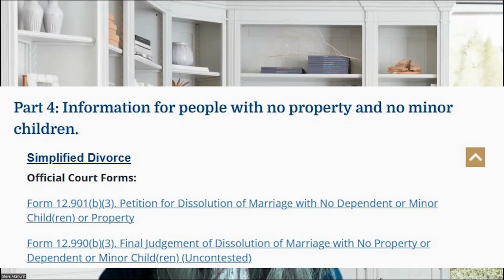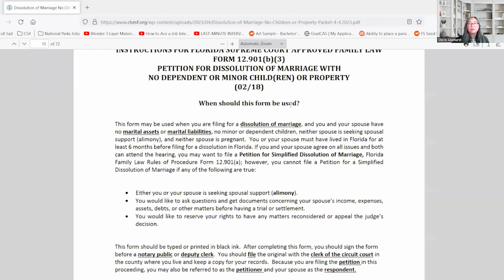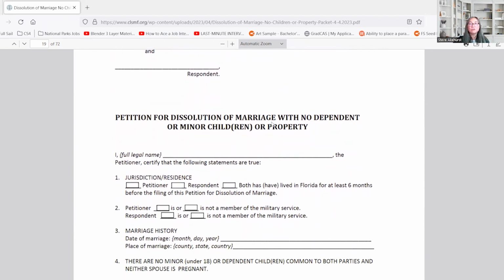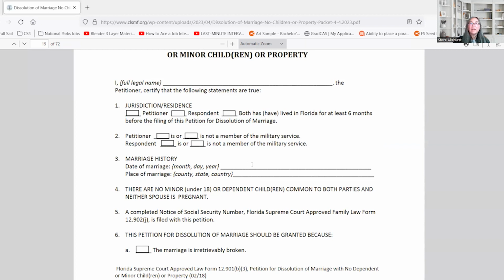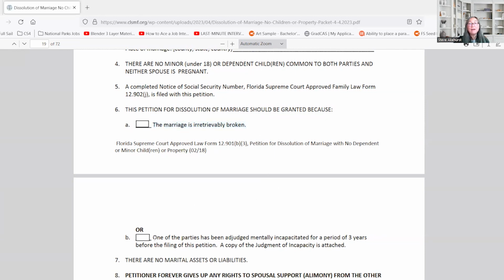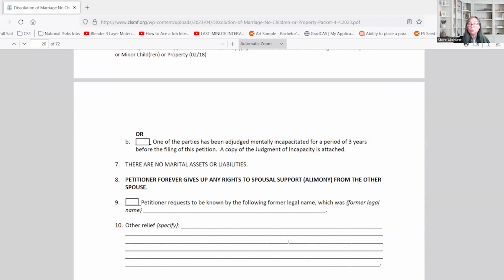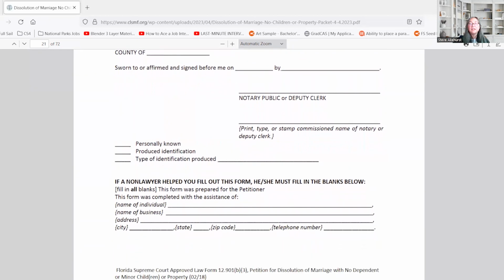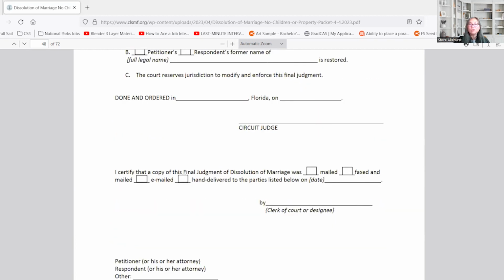Dissolution of Marriage Part 4